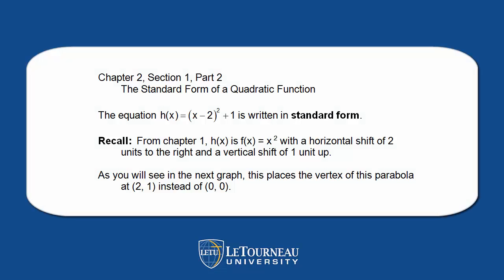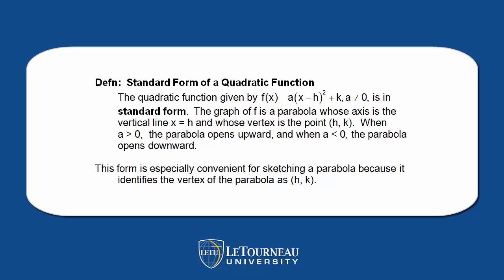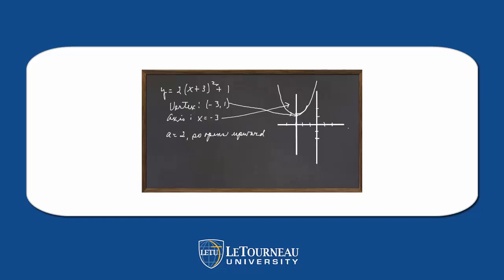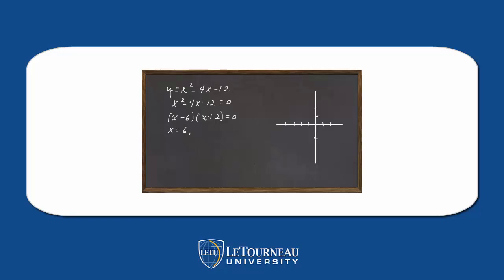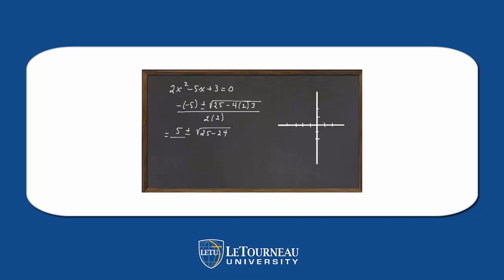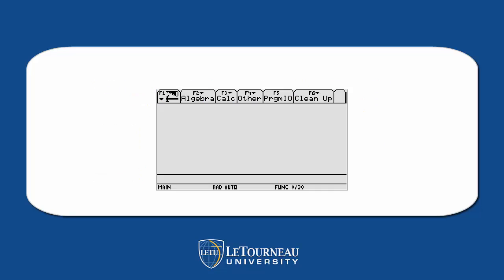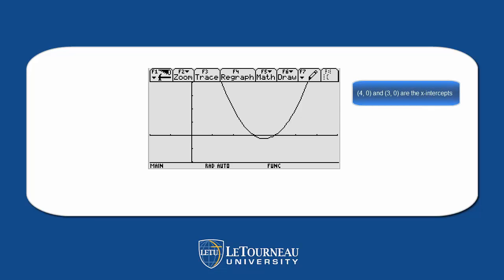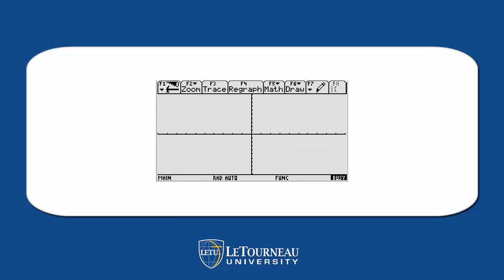The Standard Form of a Quadratic Function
Introduces the standard form, f(x) = a(x -- h)2 + k, a ≠ 0.  The standard form then introduces the vertex of the parabola represented by the quadratic function.  Includes techniques for finding the x-intercepts of the parabola and helps with graphing.